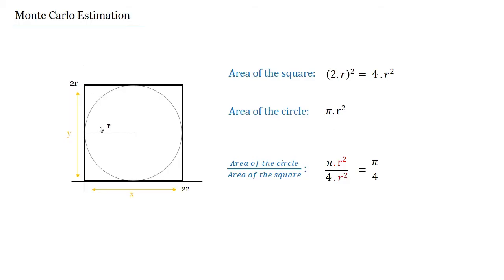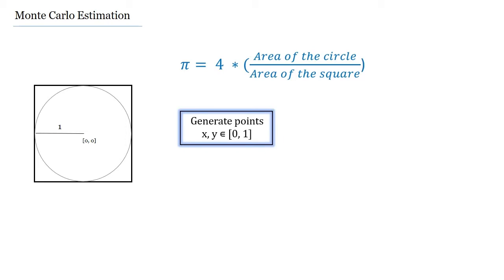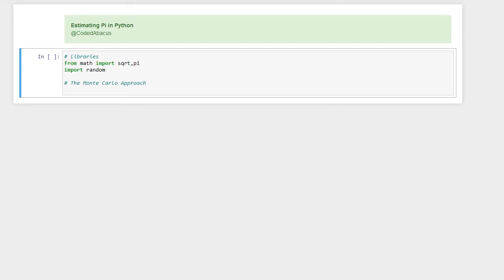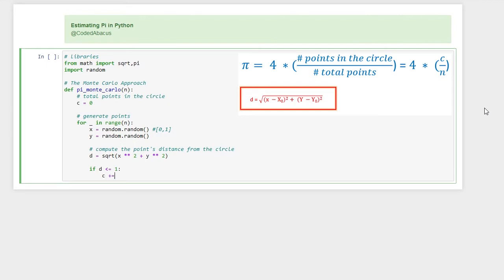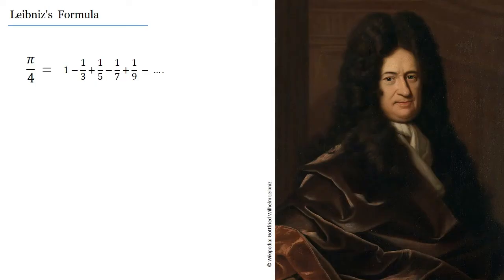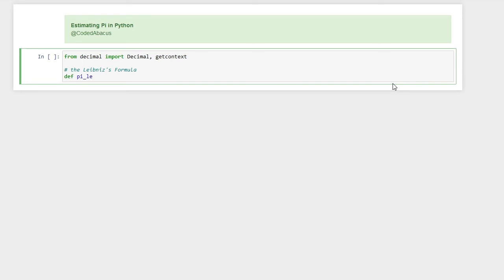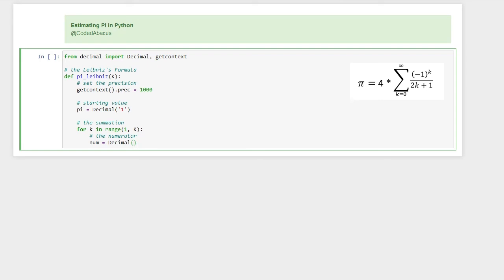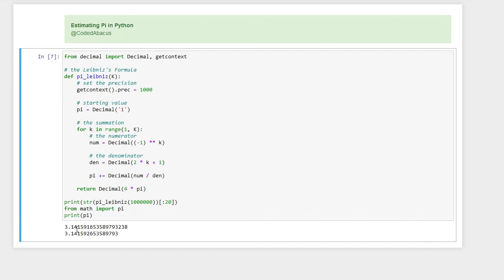Pi Estimation I: Monte Carlo Approach and the Leibniz's Formula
In this video we will analyze two approaches for estimating the digits of Pi: the Monte Carlo Approach and the Leibniz's Formula.

Music: Chopin - Piano Sonata No. 2 in B♭ minor, Op. 35

0:00 Introduction
00:45 Monte Carlo Approach - Theory
02:47 Monte Carlo Approach - Python
04:40 Leibniz's Formula - Theory
05:41 Leibniz's Formula - Python